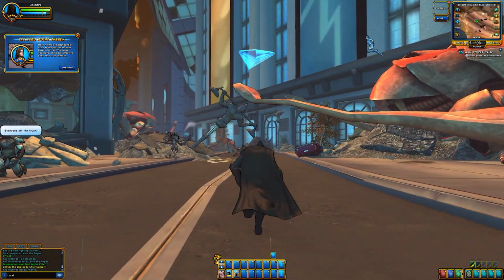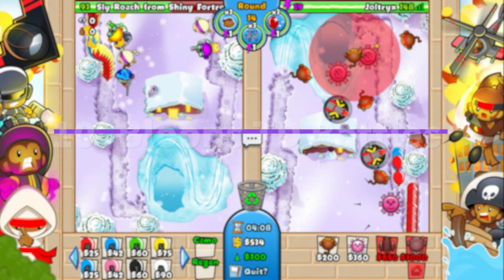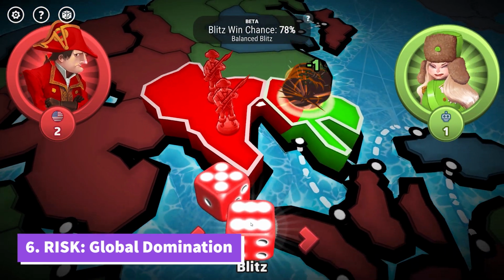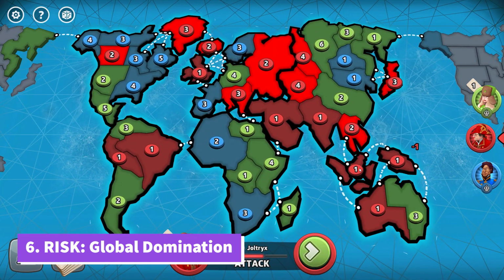Top 10 FREE Low Spec Steam Games (Part 1)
Discover the top 10 free low spec Steam games in this exciting Part 1! Enjoy fantastic gameplay and immersive experiences without the need for high-end hardware. Perfect for gamers with modest setups, these titles offer endless entertainment and fun. From strategic adventures to action-packed games, these low spec gems ensure you can enjoy great gaming on any PC.

I based all of these games on if they had a minimum spec of 1GB of RAM or less, which means 2GB, 3GB, and 4GB PCs should be able to run these.